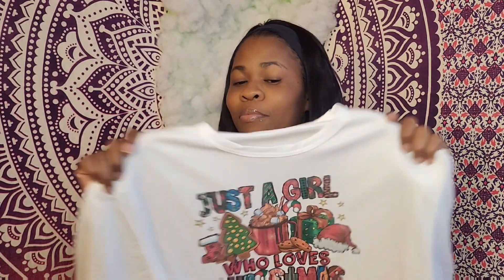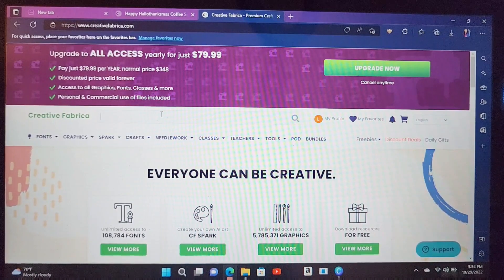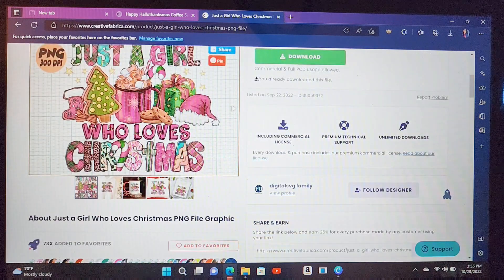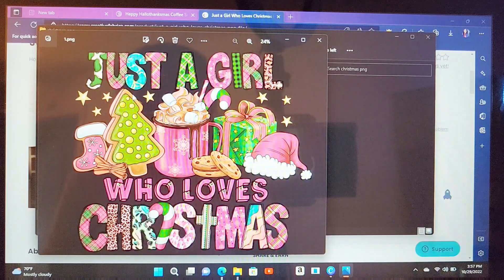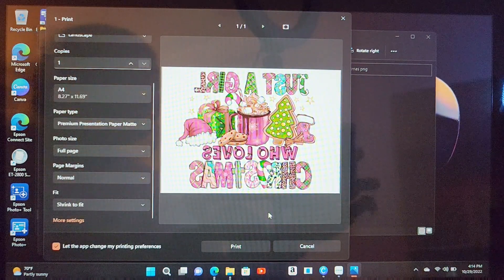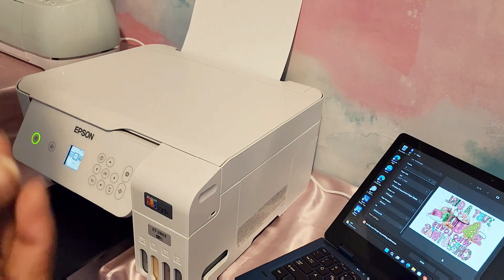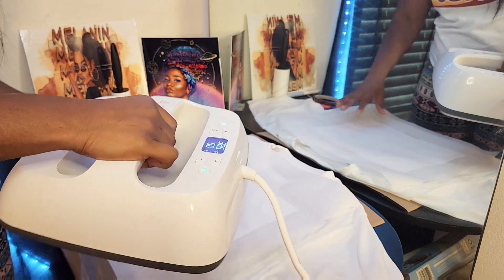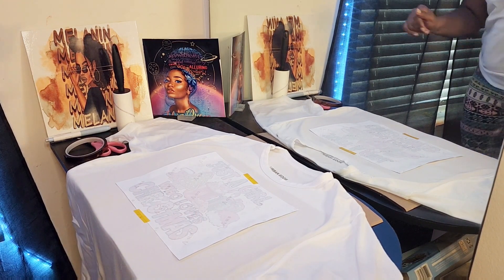Sublimation: How to Sublimate a tshirt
Creative fabric "Just a girl who lives Christmas" image on a tshirt

□items used
*100% polyester tshirt
*sublimation paper
*sublimation ink
*parchment paper
*heat tape
*cricut easy press
*Epson 2803 printer
*scissors